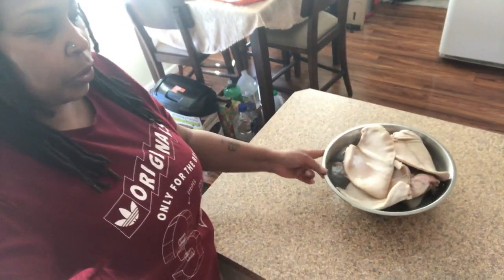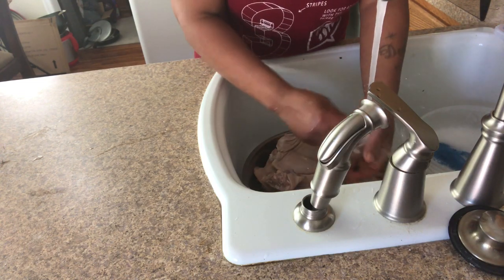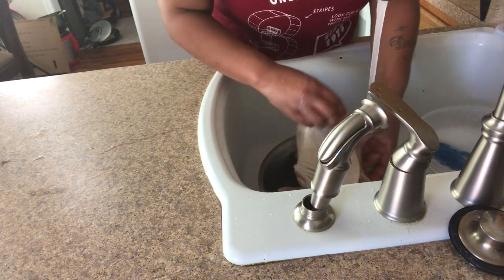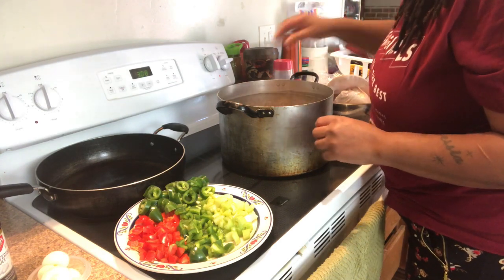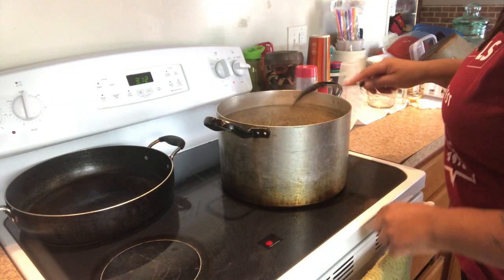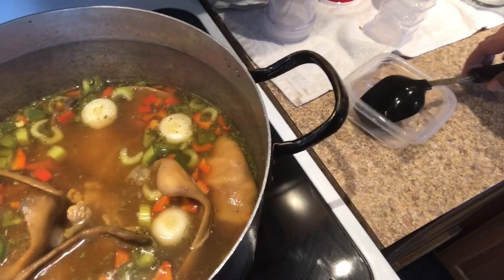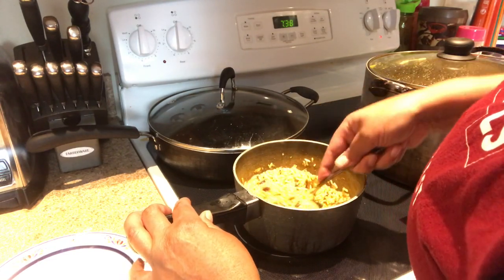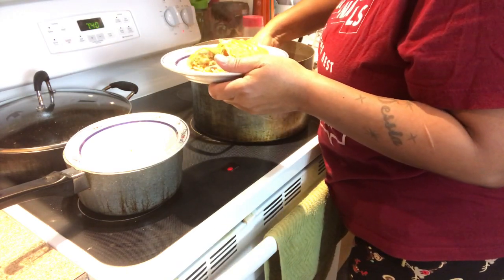How To Cook Pig Feet And Pig Ears!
Working mom by day# cooking mom at night #